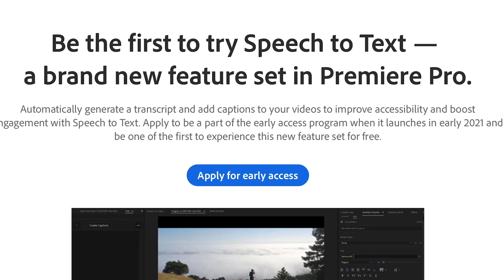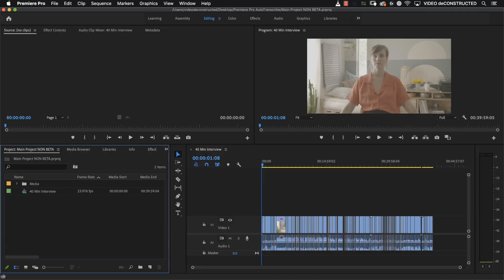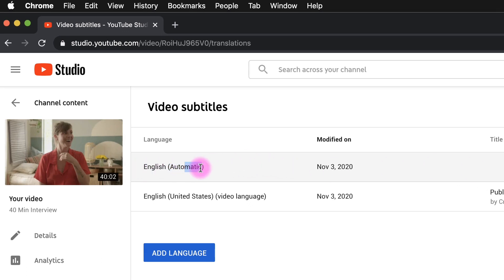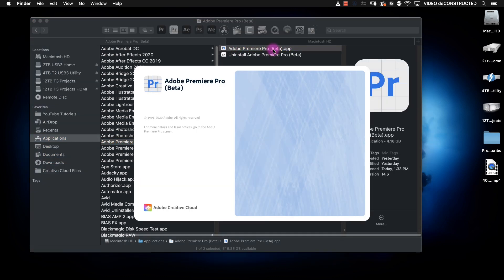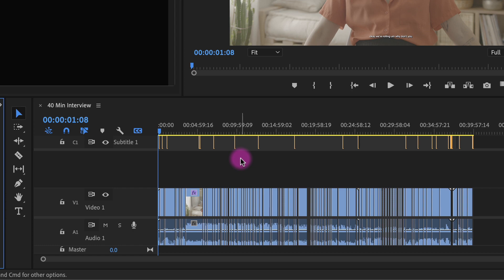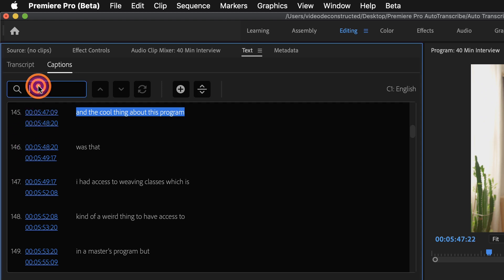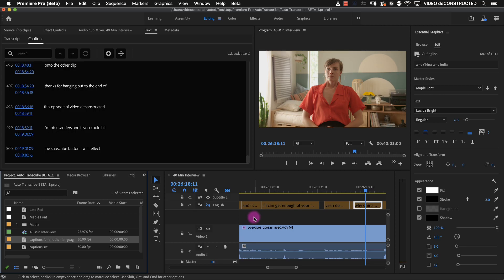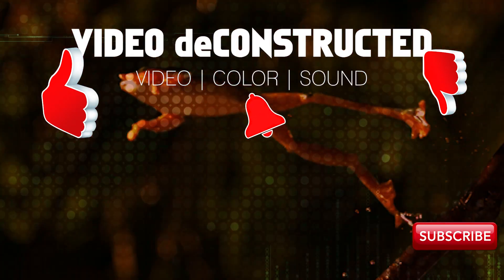Auto Generate Captions Hack - Speech to Text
You can automatically generate captions from a video and import them into Premiere Pro Beta for editing! Adobe is coming out with their new Speech to Text feature that will automatically transcribe your video, but it isn't available yet. In this tutorial, I will walk you through the steps of how you can generate a captions SRT file that you can use in Premiere Pro Beta to format the style.

Thanks to Ryan Claypool and West Bound Filmworks for the interview footage that was shot for Ma Woven's Ritual Rug.